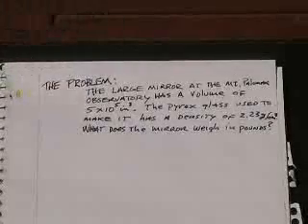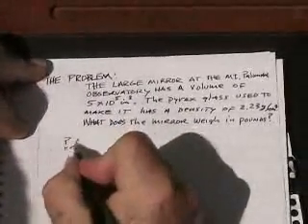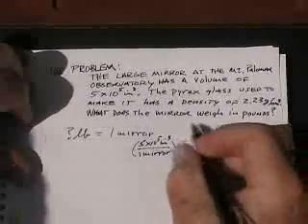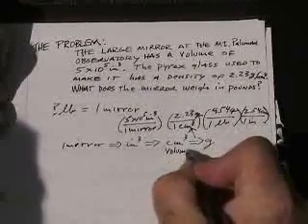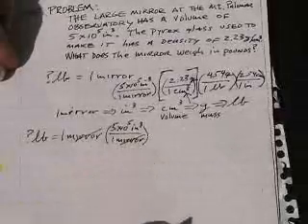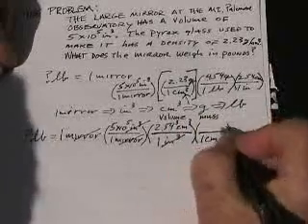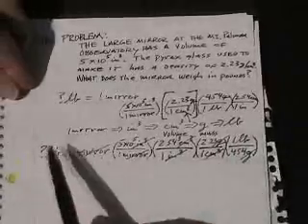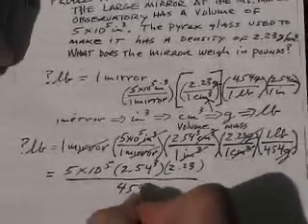Working with Conversion Factors.wmv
Learn how to solve problems with conversion factors.